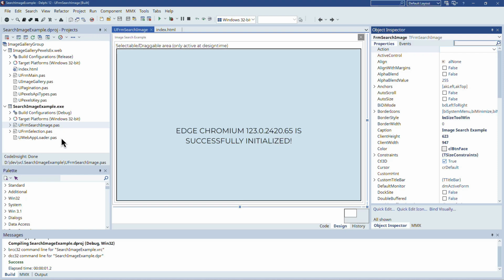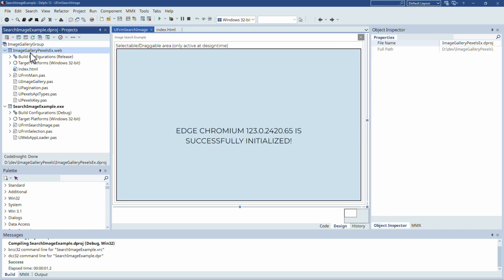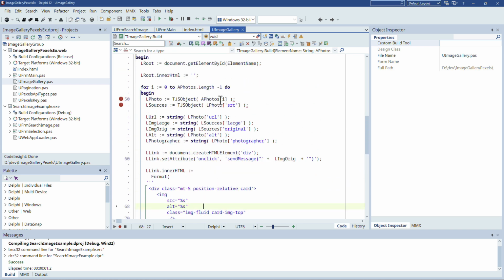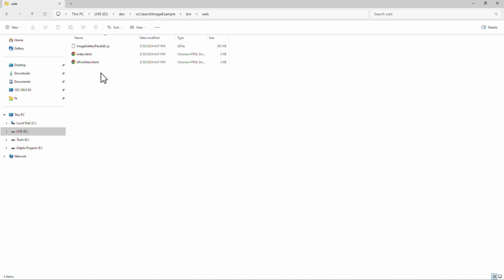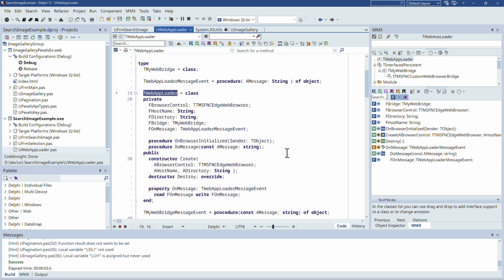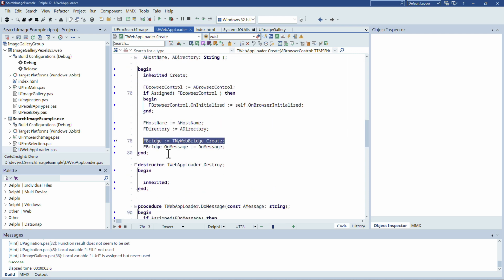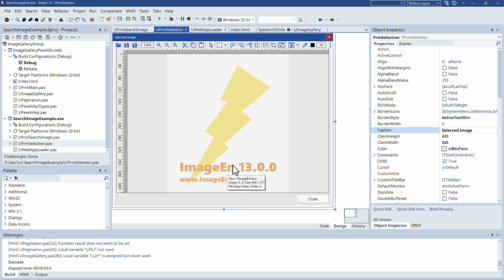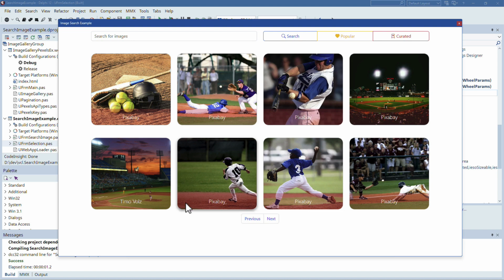Serverless TMS WEB Core Integration in Delphi VCL Apps with TMS FNC Browser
Learn how to integrate web applications or components into existing VCL applications. By leveraging the capabilities of the Microsoft Edge browser control, Holger shows how web functionality can seamlessly blend with VCL desktop applications. From displaying image galleries to interacting with APIs, this tutorial offers practical insights into bridging the gap between web and desktop environments.

ABOUT:
TMS software, established in 1995, is a software development company specialized in: